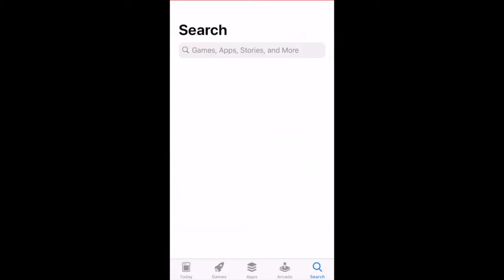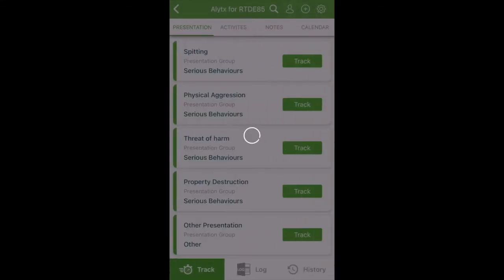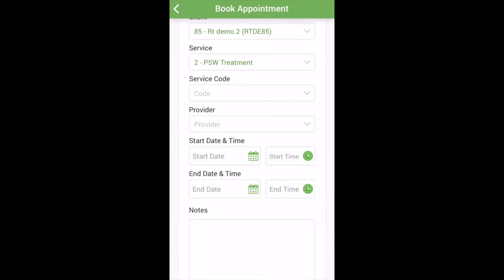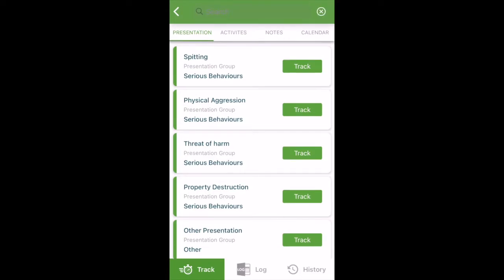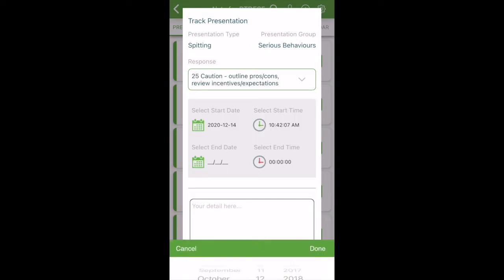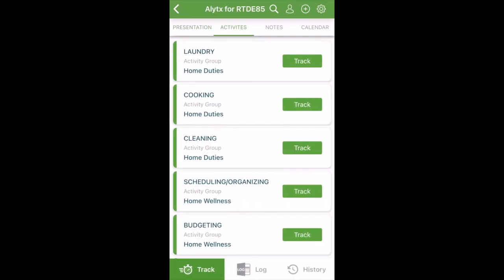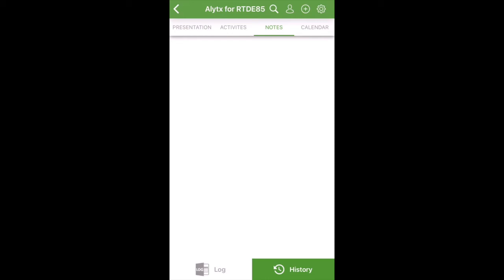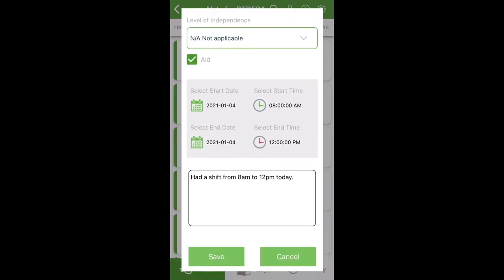A Full Walkthrough of the Alytx App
In 8 and a half minutes, this video shows you all the different functions of the Alytx App. With detailed narration of the different App functions, you can feel comfortable tracking client data using the Alytx Platform.

Use the timestamps below to jump to different Alytx App features you may want assistance with.

Timestamps:
00:01 - Introduction
00:13 - Downloading the App
00:35 - Login

00:55 - The Alytx Homepage
01:12  - Using the Search Feature on the Homepage
01:25 - Adding a Client to the App
01:45 - App Settings
02:04 - The Bottom Toolbar Functions
02:09 - View Time Sheet
02:16 - Viewing the Calendar
02:24 - Booking Appointments
03:04 - Seeing Booked Appointment in Calendar

03:17 - Client File Page
03:37 - Using the Search Feature on the Client File Page
03:51 - The Main Toolbar
04:04 - The Calendar Tab
04:17 - Tracking a Presentation, (1)
05:09 - Tracking a Presentation (2)
05:54 - Tracking an Activity
06:46 - Viewing Activity & Presentation History
07:03 - Adding a Note
07:39 - Entering in Staff Shift Records